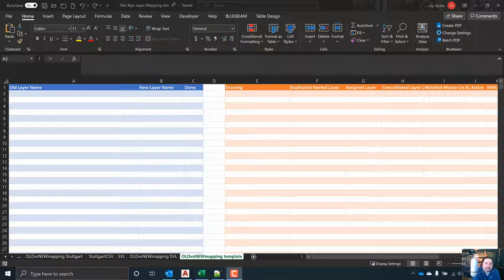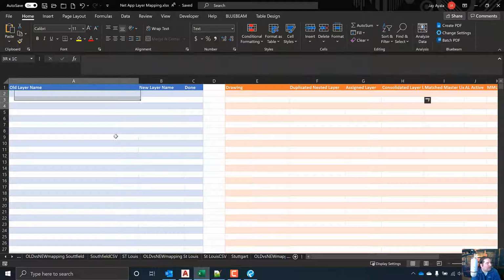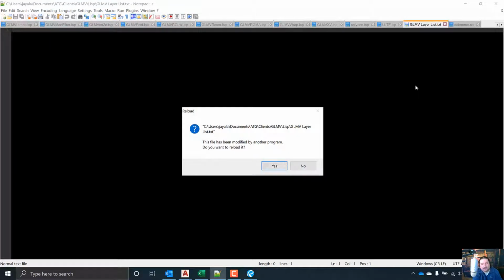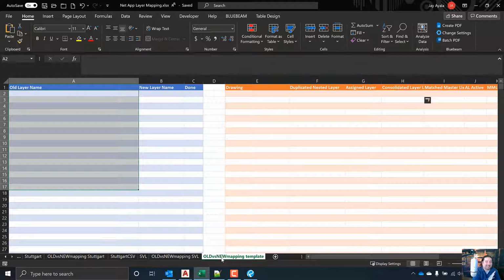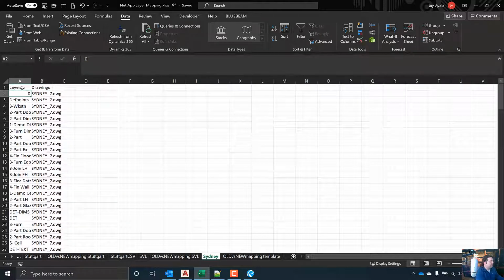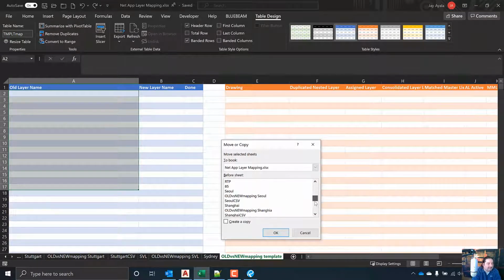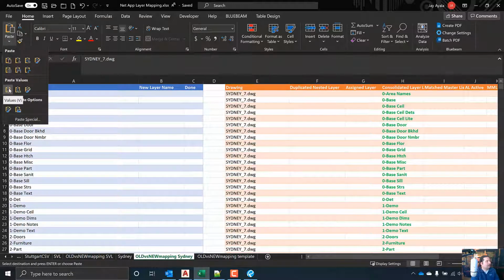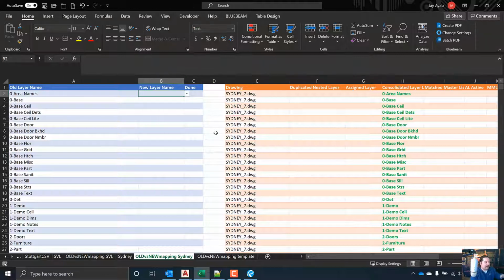Creating Layer Mapping Excel Spreadsheet tab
Intro (0:00)
Dealing with the absurd amount of tabs (1:55)
Extracting Layer Names from AutoCAD (2:38)
Layer Extraction to text file (3:50)
Confirming Layer list in AutoCAD (5:10)
Layer and Drawing list extraction (5:44)
Make new sheet for Layer and Drawing (7:12)
Copy and Paste the Layer list into Excel (8:21)
Text to Comma Delimited Columns (8:37)
Create a new Table object (9:44)
Delete Layer 0 and Defpoints (11:12)
Duplicate OldvsNew Template (11:57)
Copy Layer and Drawing into mapping (13:21)
Determine Layers that are already mapped (14:53)